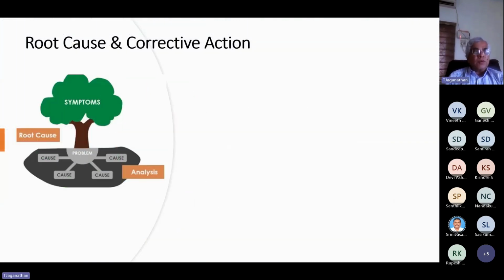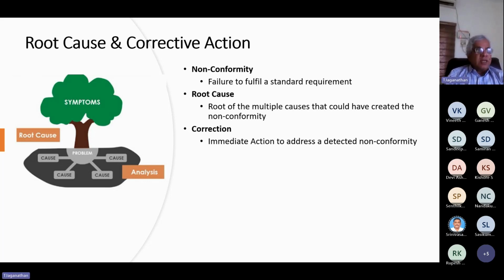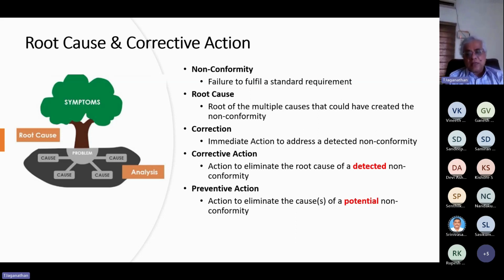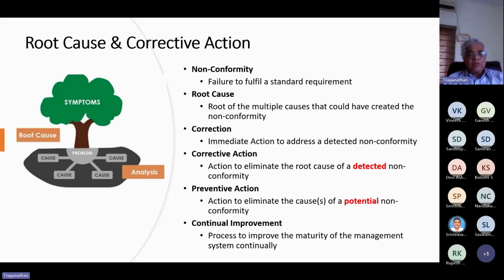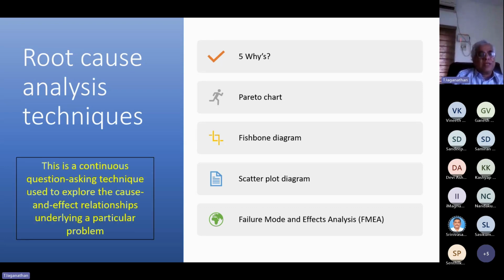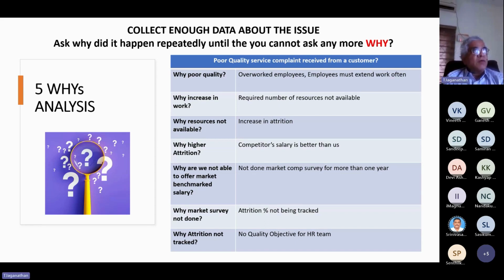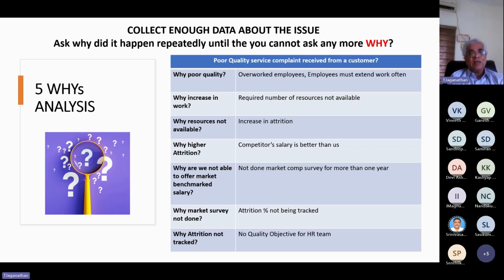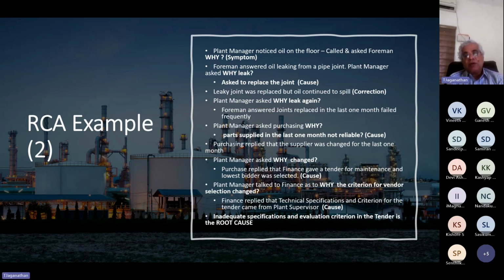What is Root Cause Analysis in ISMS?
In this comprehensive video, we delve into the intricate world of root cause analysis within ISMS. If you're looking to enhance your understanding of ISMS or seeking ways to improve your organization's security posture, you're in the right place!

In this video, we break down the essential concepts of root cause analysis and its pivotal role in ISMS. Discover proven strategies and best practices to identify, address, and prevent security incidents effectively. We provide real-world examples and case studies that showcase the power of root cause analysis in strengthening your cybersecurity framework.

Our expert presenters share their extensive knowledge, ensuring that you gain valuable insights into this critical aspect of ISMS. Whether you're an ISMS professional, a security enthusiast, or someone responsible for safeguarding your organization's data, this video has something for everyone.